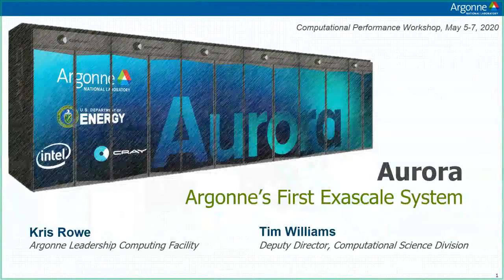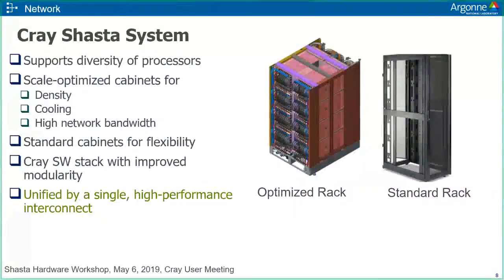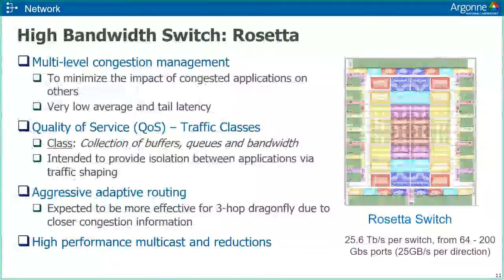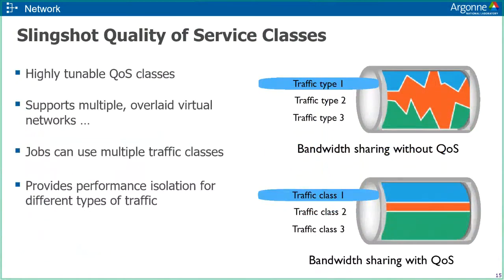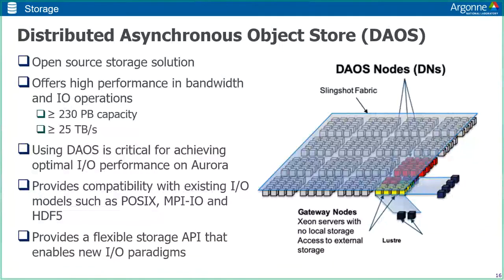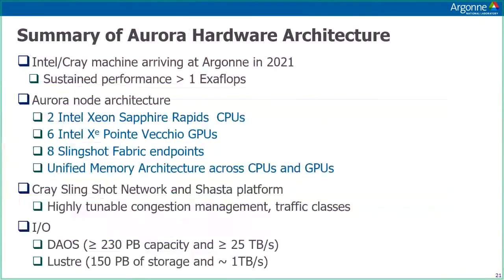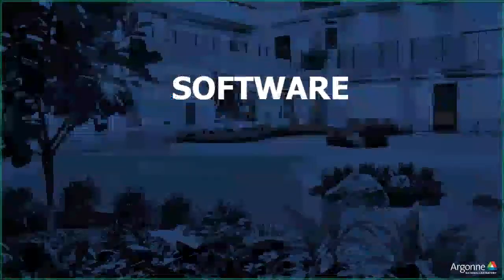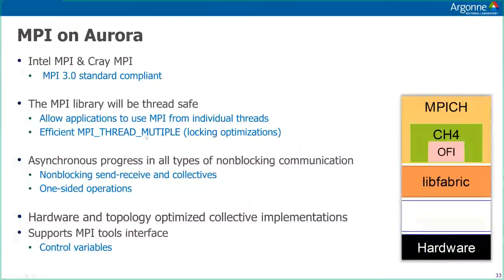Aurora Argonne's First Exascale System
This talk provides an overview of software and hardware architecture of Argonne's upcoming exascale machine, Aurora.

Speakers: Kris Rowe and Tim Williams